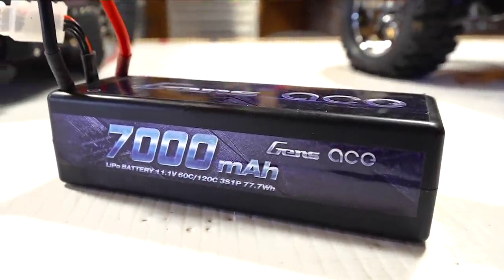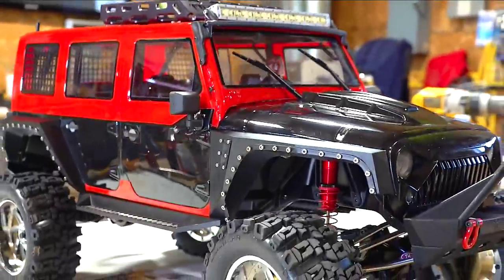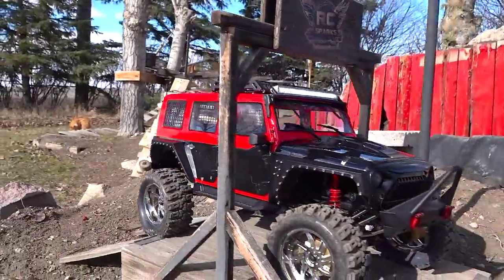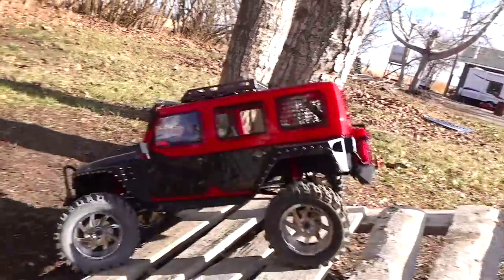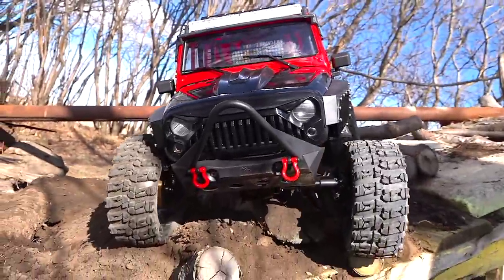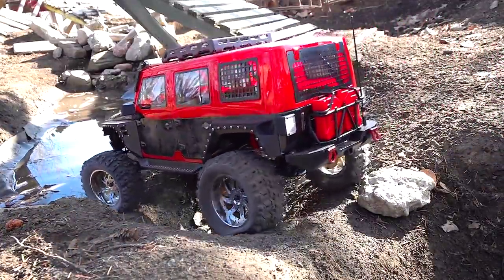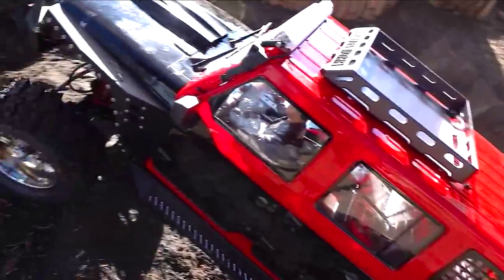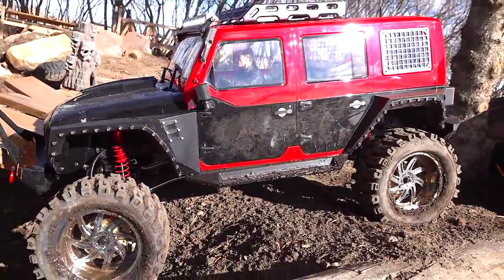MALL CRAWLER goes Off Road on Backyard Trail Course - Founder 2 RUBICON 8th Scale | RC ADVENTURES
Ive always been a fortunate one to get some models earlier than release to get my opinion of them..and to test them out on my own backyard trail course. Sometimes, like this time.. I wait to show off a model until I have had a bit of practice with it..  Well, I sure do like the Founder 2!  It is a lot like the cragsman series.. but instead has portal axles, and built in wheel weights that make this truck extremely planted. Also, being 1/8 scale in size.. I am able to conquer a lot more terrain. Some viewers might be upset that I changed the tires from the stock setup. All I can say is I encourage you to get your own, and change it as you see fit, also. Im not the manufacturer.. but a hobbyist just like you. I like to tinker.

The Battery I am using in this model is a Gens ace LiPo Battery Pack 7000mAh 11.1V 60C/120C 3S HardCase with a Deans Plug Connector!  You can get one too on Amazon.. here is a

Here is some information about the model, from AsiaTees, a Traction Hobby Distributor in the USA.

"Traction Hobby is releasing the all-new Ready-To-Run Founder II Rubicon crawler with all aluminum portal axles.

The Founder II combines the quality features of the Cragsman with the Founder I body with lots of extras. Additional features on Founder II include billet aluminum portal axles and a new chassis frame design to reduce weight.  There are multiple mounting positions on the steering knuckles for ackerman setup. The Founder II also comes standard with billet aluminum side rails and plastic inner wheel fenders for the Rubicon body.

Similar to the Cragsman, it comes standard with front and rear diff lock option and has a switch on the transmitter for 2WD and 4WD. It has a High/Low 2-speed transmission and the anti torque twist counter rotation center drivetrain to remove all torque twist for better performance on the trail. Full metal gears for durability (except for spur gear). It has a 45 degree steering angle with standard setup.

Electronics include:

Radio: Flysky GT5 with 6 channels
ESC: HobbyWing WP-860-Dual-RTR 60A for brushed motor
Motor: 550 28T brushed"